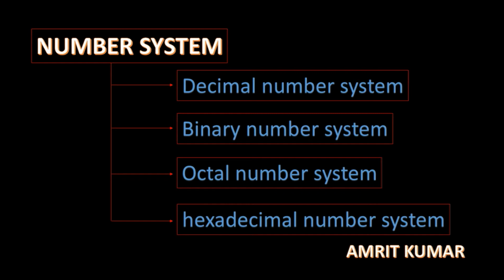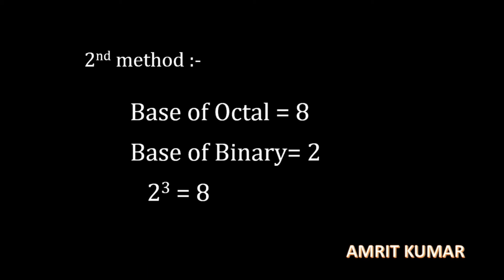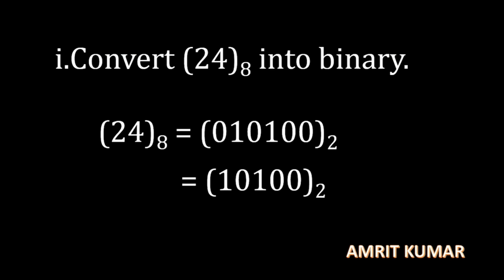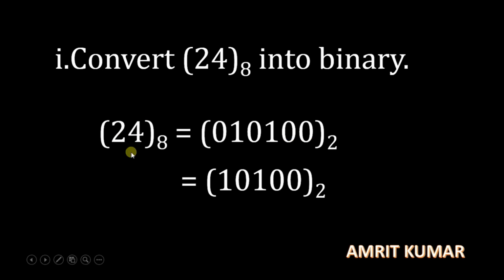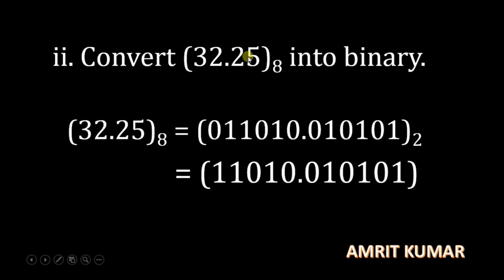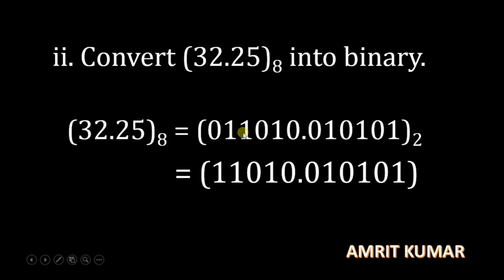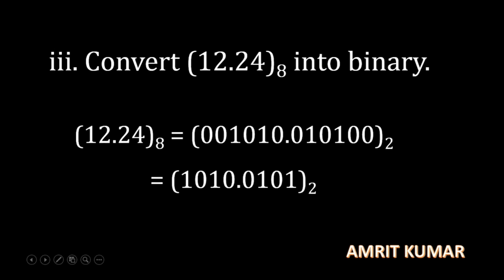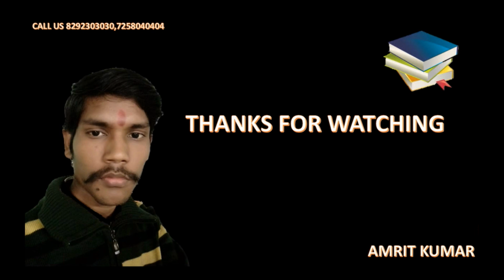#35 OCTAL TO BINARY CONVERSION IN C LANGUAGE BY MR. AMRIT KUMAR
IN THIS LECTURE WE WILL LEARN ABOUT OCTAL TO BINARY CONVERSION IN C AND HOW TO DEALS WITH THE PROBLEMS RELATED WITH OCTAL TO BINARY CONVERSION.